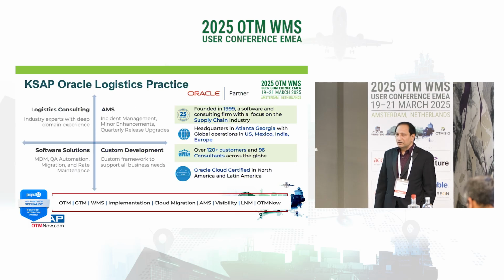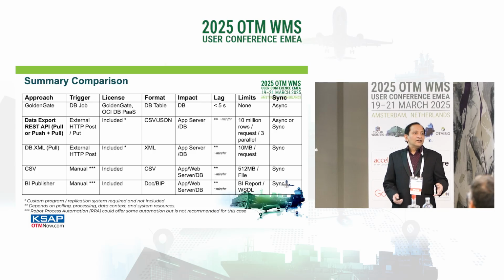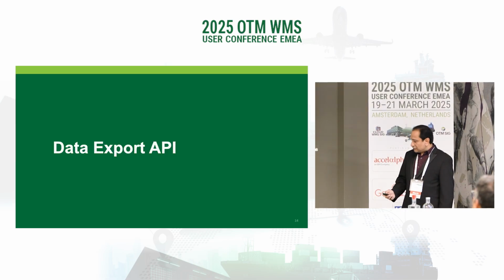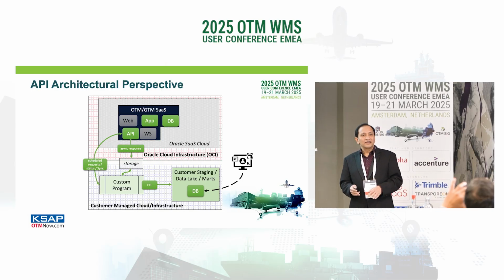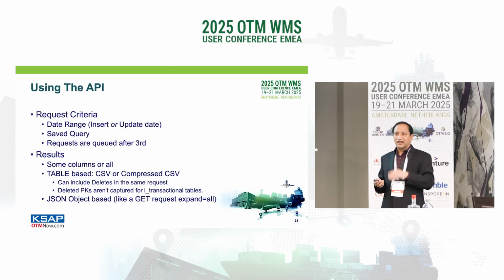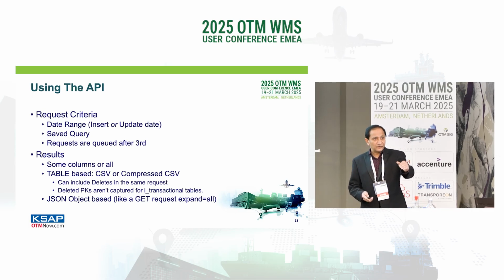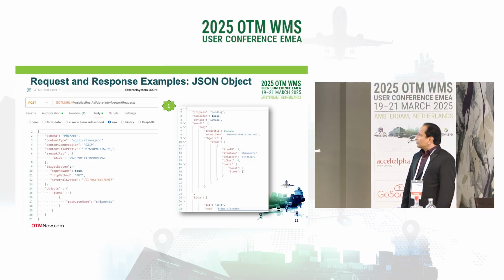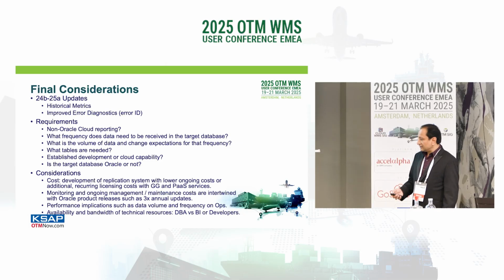Next-Gen Data Solutions: Maximizing Savings and Efficiency with OTM REST Data Export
Speaker: Alpesh Purohit, CEO, KSAP Technologies

Join KSAP as we explore an innovative approach to data export utilizing the new OTM REST Data Export API. In this presentation, we will detail the successful implementation of this API, enabling the seamless extraction of large volumes of transactional data from OTM/GTM databases to a third-party cloud data warehouse (Data Lake) on a scheduled cadence, multiple times daily. With millions of records spanning dozens of tables, our solution provides a robust alternative to conventional methods such as Golden Gate, DB.XML, or manual CSV exports, offering substantial cost savings and enhanced control over transactional data sharing across systems.

By harnessing the power of this API, attendees will gain insights into its low-cost, self-managed capabilities, perfectly aligned with our client's preferred technology stack, notably Microsoft Azure. Serving as a pivotal tool for extracting transaction data for daily operational reports, our solution addresses key considerations, including handling Primary Key deletes for child tables. While our current synchronization lag stands at a few hours, our ongoing commitment is to optimize down to 1 hour, ensuring near real-time data availability

Join us as we delve into the intricacies, explore the benefits, and share invaluable lessons learned from implementing this new OTM feature.

Alpesh Purohit is the Founder and CEO of KSAP, bringing over 30 years of experience in delivering innovative supply chain logistics solutions. For the past 25 years, he has established a strong track record as an OTM (Oracle Transportation Management) Solution Specialist, providing comprehensive, end-to-end solutions for both large and small enterprises. Under his leadership, KSAP has developed a range of OTM/GTM add-on tools designed to simplify usage and accelerate implementation, enabling clients to maximize the value of their OTM/GTM investments.